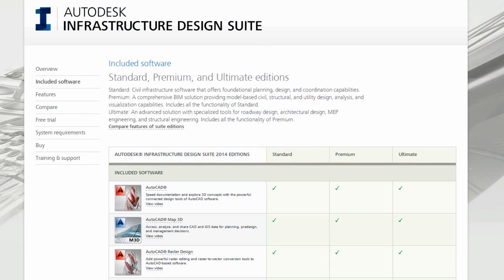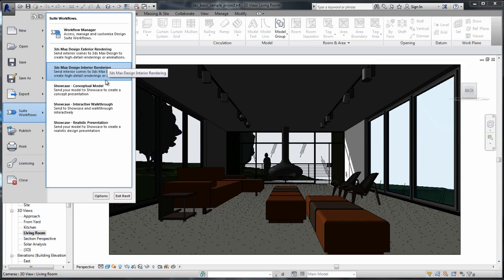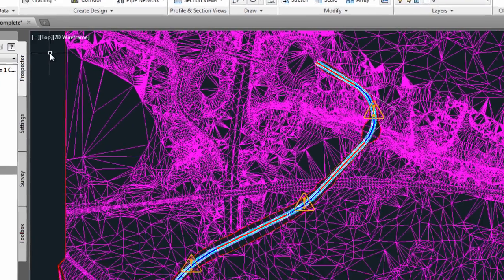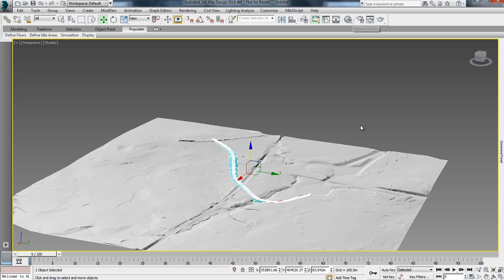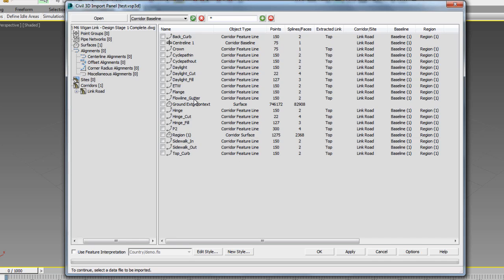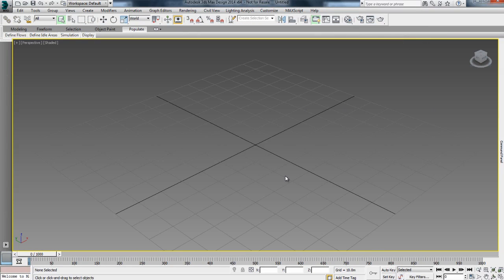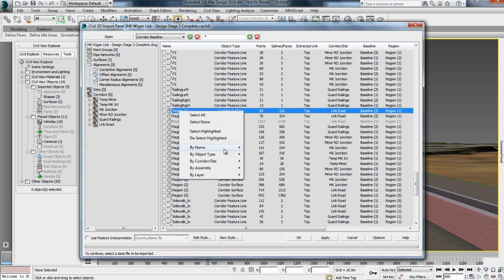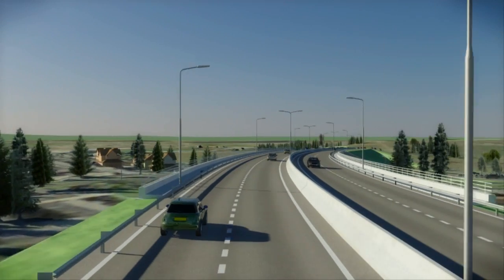Tips & Tricks Civil View: Autodesk Infrastructure Suite Premium; suite workflow clarification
This video is intended to the Autodesk® Infrastructure Design Suite Premium or Ultimate user or anybody who has AutoCAD® Civil 3D® as well as any other Autodesk® Suite installed on their computer.  Upon installing any of the Autodesk® Suite, by default you gain access to the "one click" suite workflows button in AutoCAD® Civil 3D®. Although this "one click" suite workflows is very useful to send data from AutoCAD® and Revit® to 3ds Max Design, it does not reflect the proper workflow between AutoCAD® Civil 3D® and 3ds Max Design. There is a very seamless and powerful workflow designed specially for civil engineers—even for those who have limited knowledge of Autodesk® 3ds Max® Design software. You can access this workflow button from the Output tab of AutoCAD® Civil 3D® which will create a .vsp3d file.The purpose of this video is to demonstrate how to access this workflow while highlight the strong features of it. For more information on the Civil View toolsets, please read the white paper